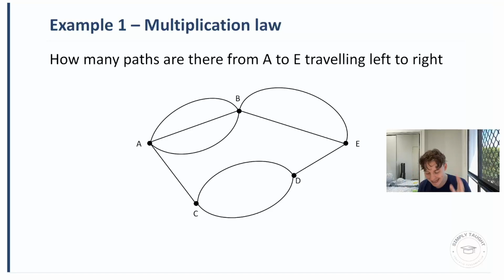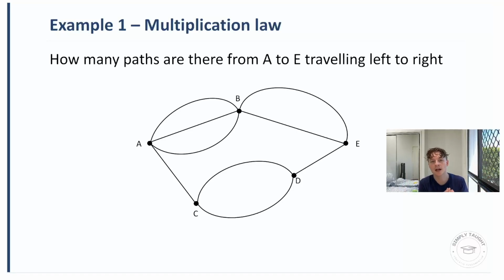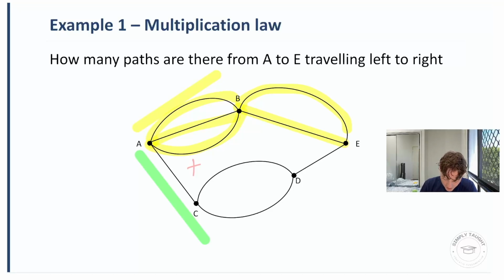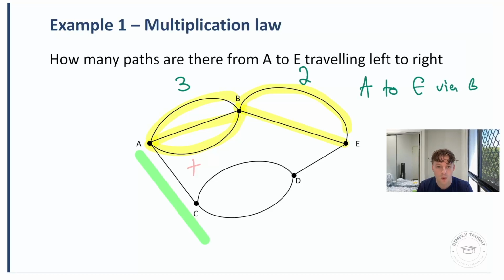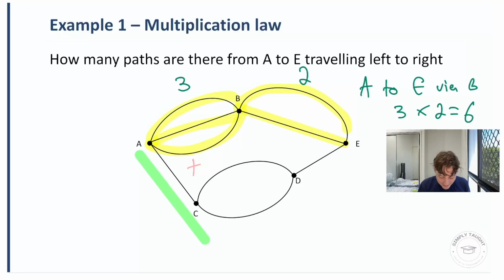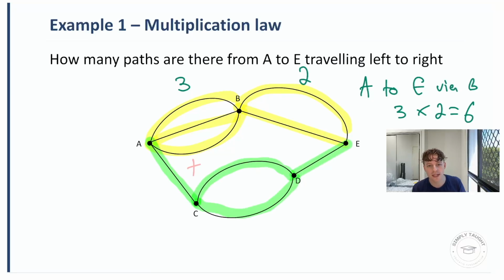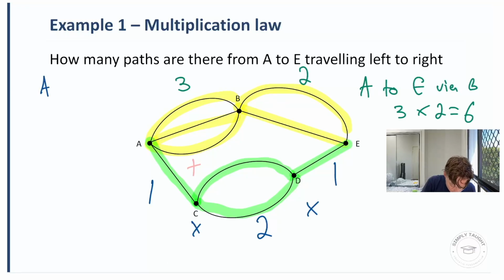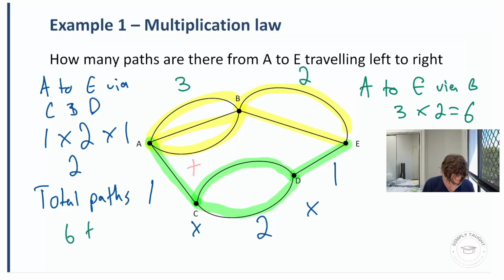Combinatorics Multiplication and Addition Law